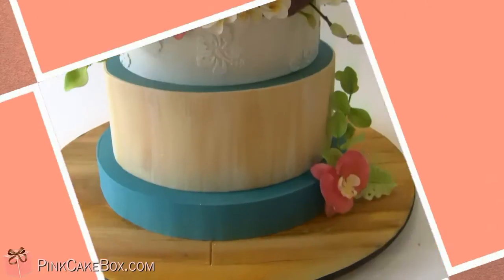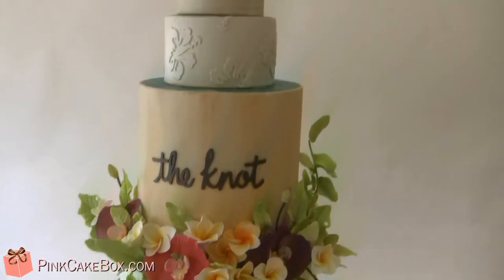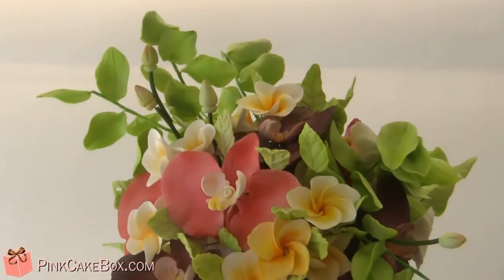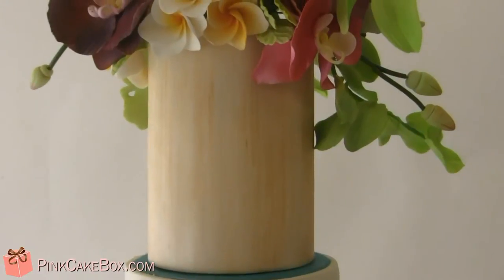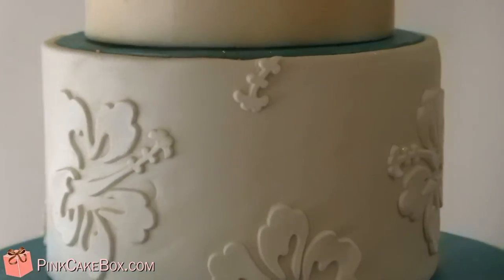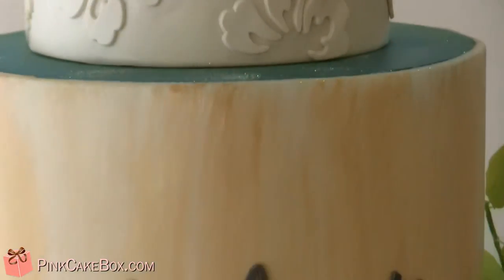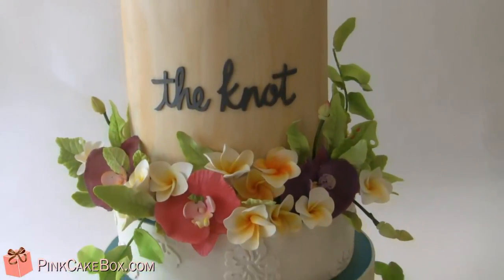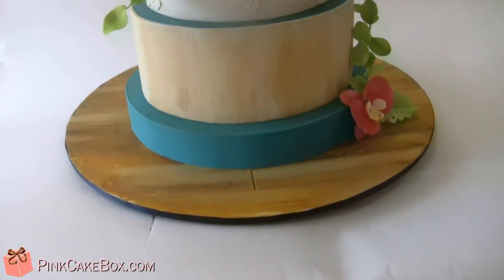Tropical Themed Cake for The Knot!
Kisha from Pure Ambiance Event Design reached out to us to help design this cake for The Knot Northern NJ industry market mixer at Battello, Jersey City